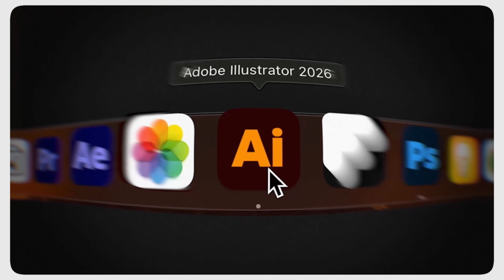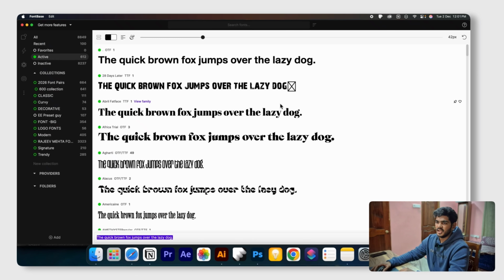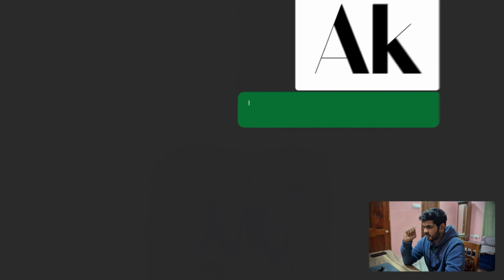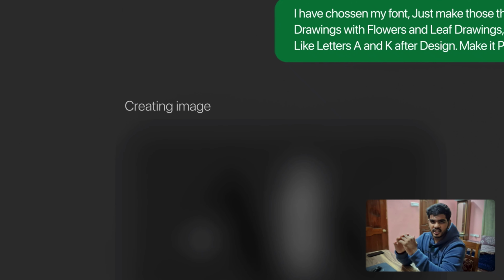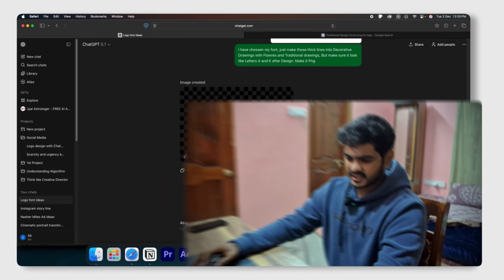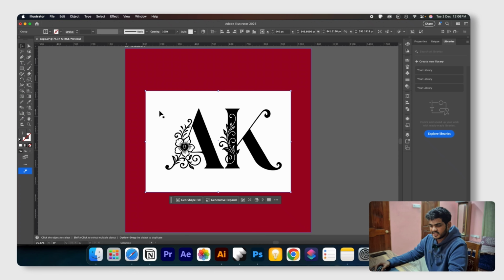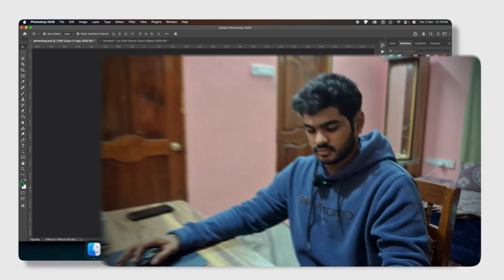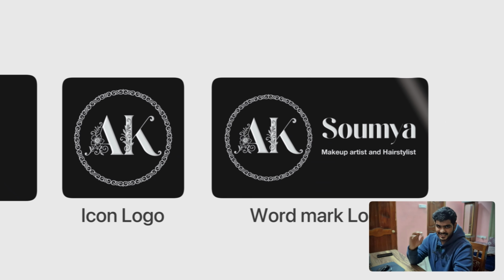I Found a SECRET LOGO Hack That Actually Works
If you’ve ever struggled to make clean, professional logos fast… this video will change your entire workflow. I Found a SECRET LOGO Hack That Actually Works, and I’m sharing it step-by-step so you can design smarter, faster, and with zero stress.
This simple trick is perfect for beginners, designers, small business owners, and content creators who want premium-looking results without wasting hours. I Found a SECRET LOGO Hack That Actually Works, and the crazy part is—anyone can use it. No advanced tools, no complicated techniques… just a clean shortcut that delivers instant results.
Whether you're designing for clients, building your brand, or starting your creative journey, this method will multiply your efficiency and boost your confidence. After you try it, you’ll understand why I Found a SECRET LOGO Hack That Actually Works has become a permanent part of my design workflow.
🔥 Want more branding tips, design hacks, and marketing shortcuts?
TIMESTAMPS
0:00 - 0:07 - Make Logo in 60 Seconds
0:08 - 0:24 - Prompting About Client
0:25 - 0:53 - Selecting Font
0:54 - 1:13 - Giving Creative Prompt
1:13 - 1:52 - Reason behind making Logo in 60 Secs
1:53 - 2:32 - Removing White Part from the logo
2:33 - 2:58 - Final Modification in Photoshop
2:59 - 3:04 - Output Result
3:04 - 3:26 - Contents I Deliver in my Channel